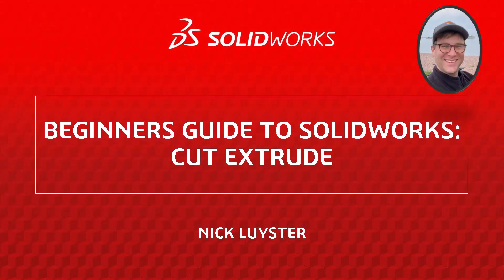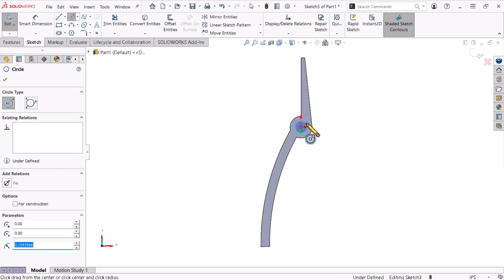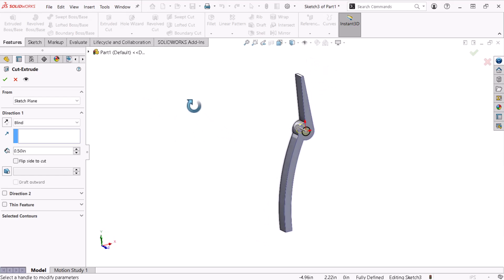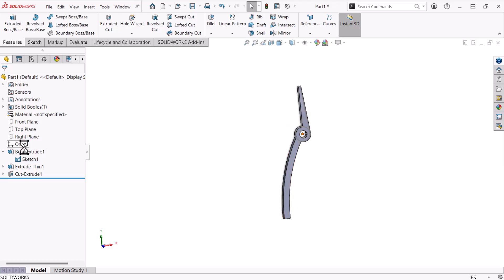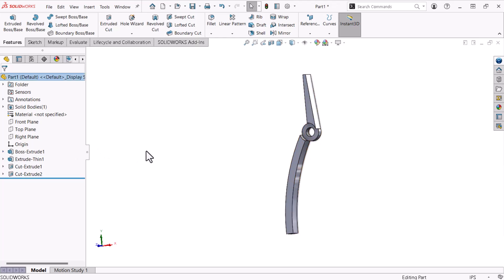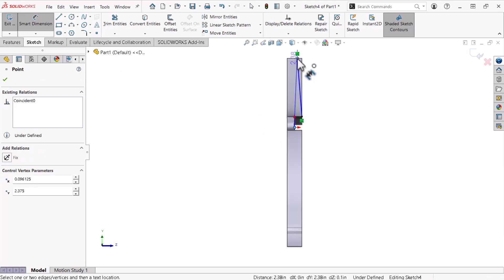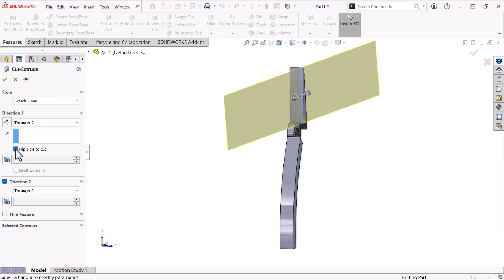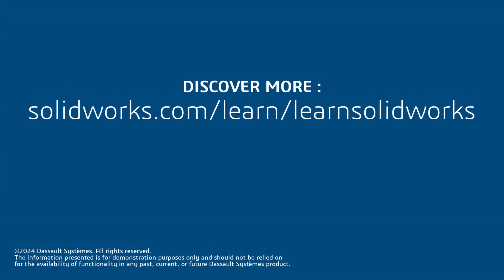Beginners Guide to SOLIDWORKS: Cut Extrude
Welcome to our SOLIDWORKS for Beginners series! Throughout this multi-video series, you'll dive into the process of designing a pair of needle nose pliers using SOLIDWORKS.

In this video, the third in the series, you'll continue your SOLIDWORKS journey by learning to use the Cut Extrude feature to make several holes and notches in the pliers.

0:00 Introduction
0:23 Sketch the Hole
0:47 Create the Cut for the Hole
1:23 Create the Cutout
2:15 Create a Cut with an Open Sketch